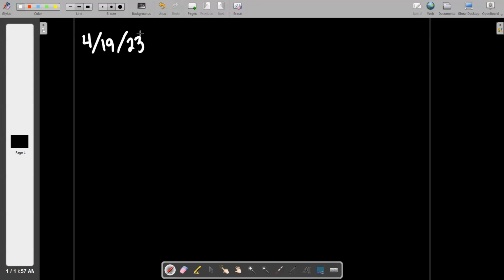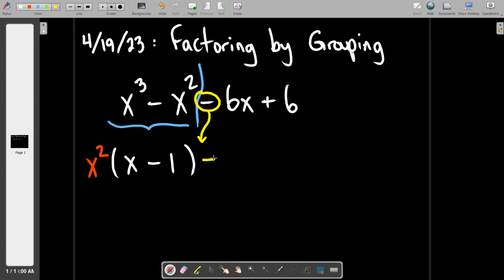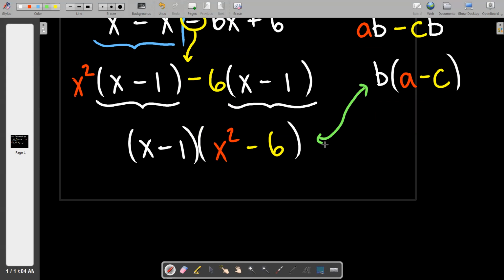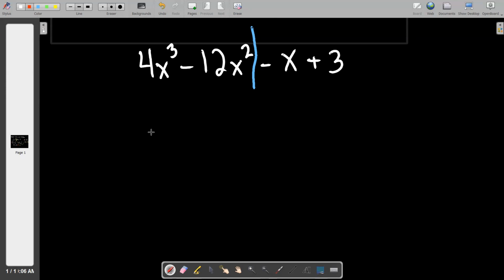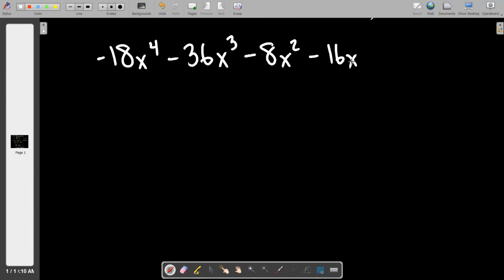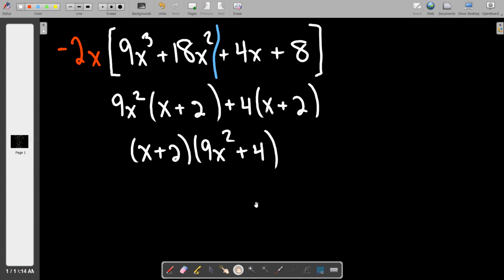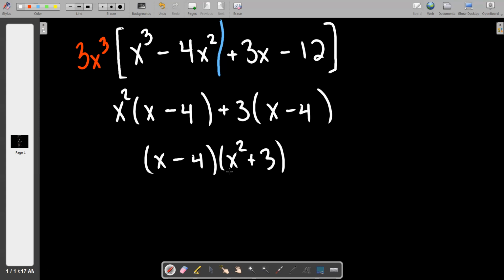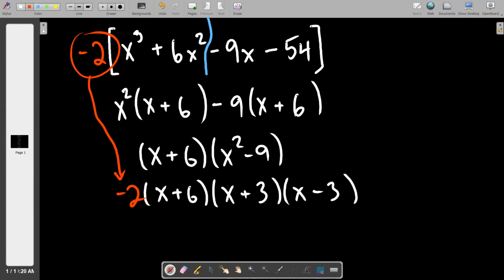Factoring by Grouping